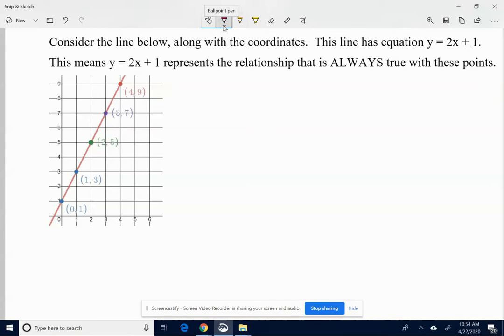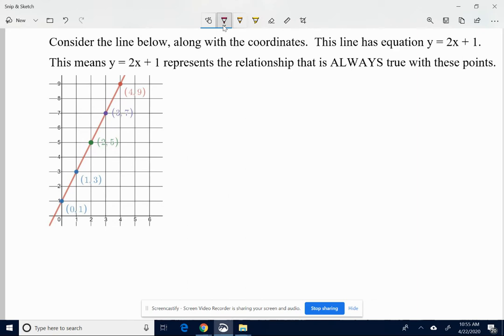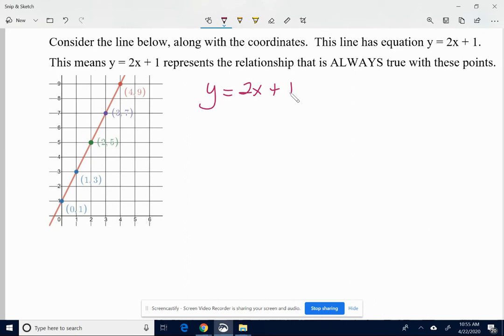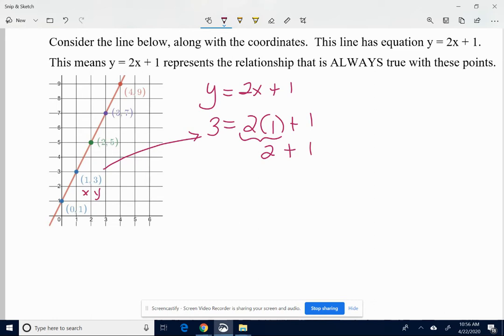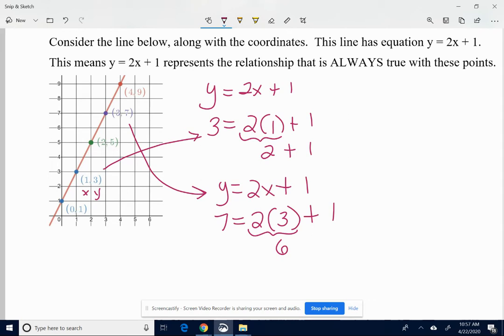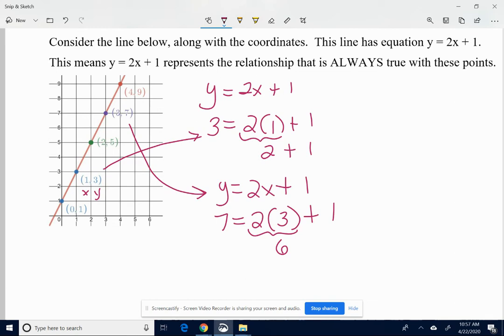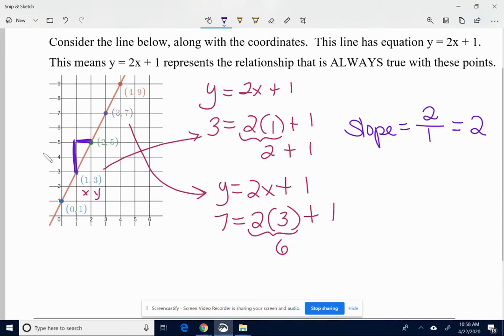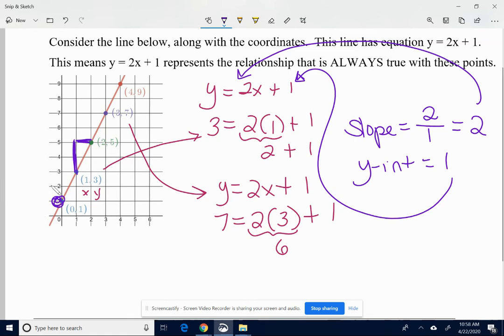slope intercept meaning equation nearpod